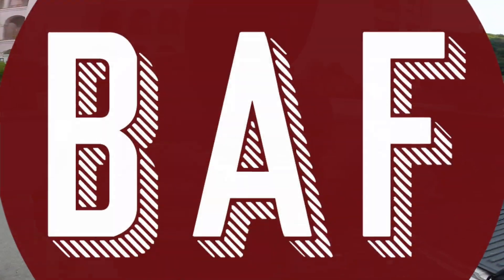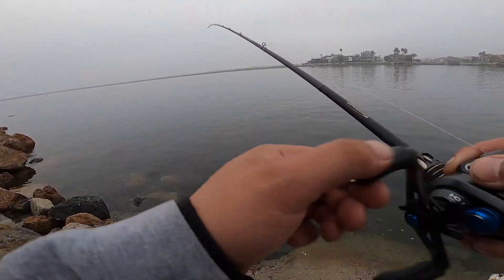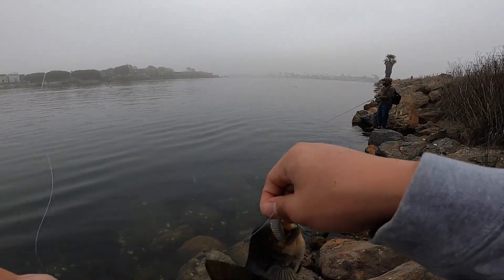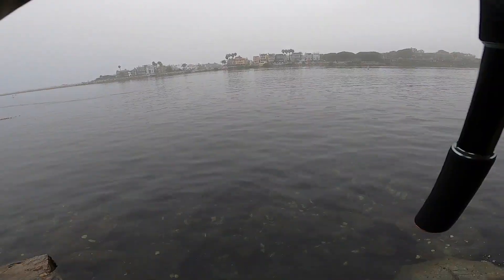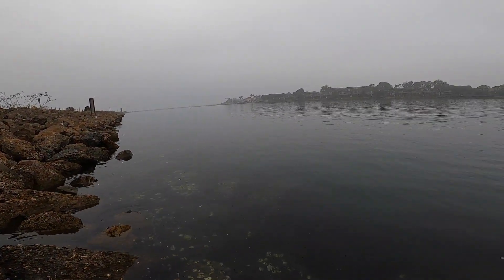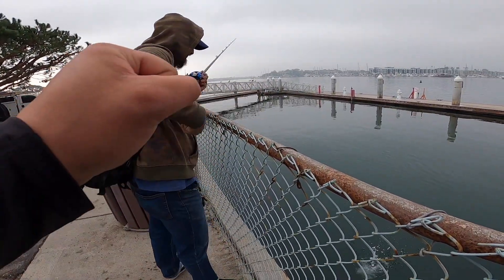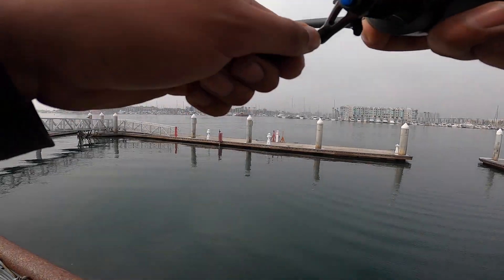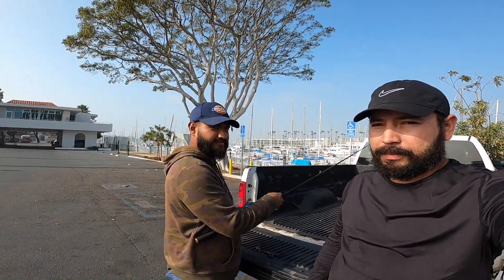Lost a Big Halibut at Marina Del Rey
We are back on the salt water bite. We fished new spots in MDR . This area has so many different places to fish and we have found success in most of them.